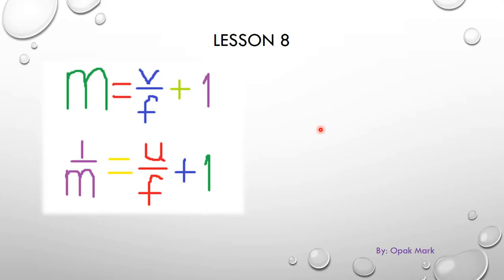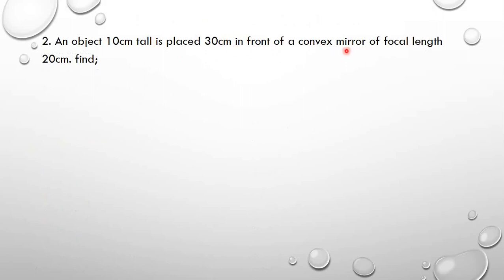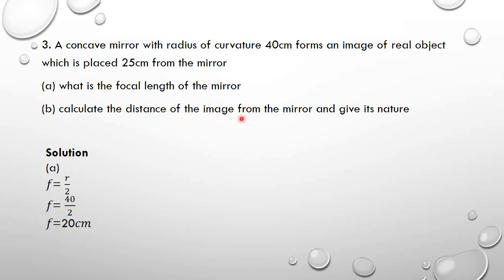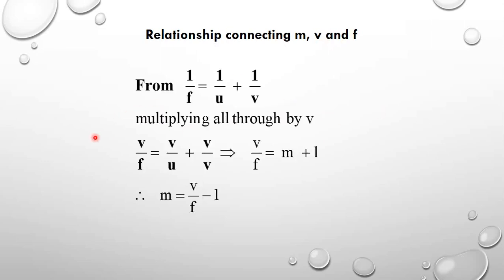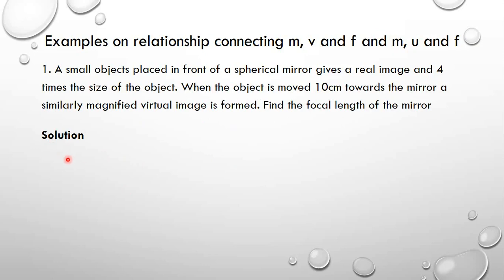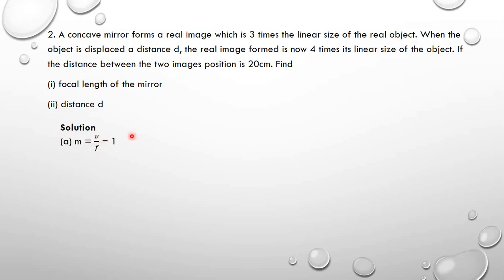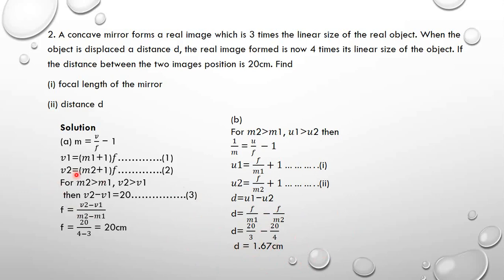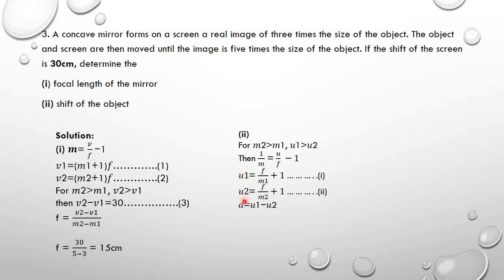Optics lesson 8: Linear magnification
Determining linear magnification